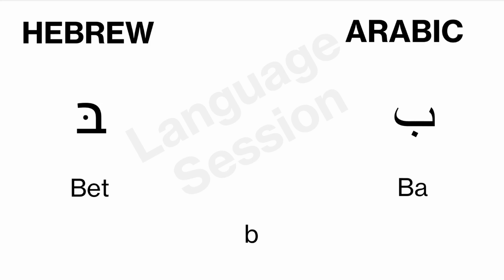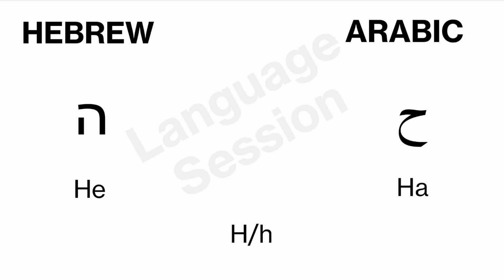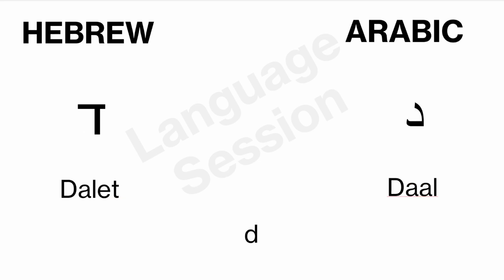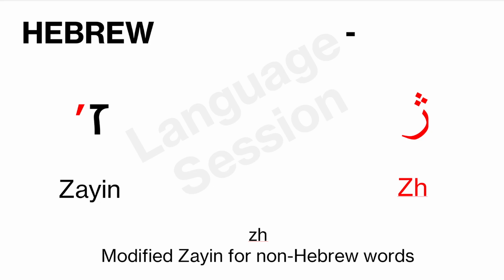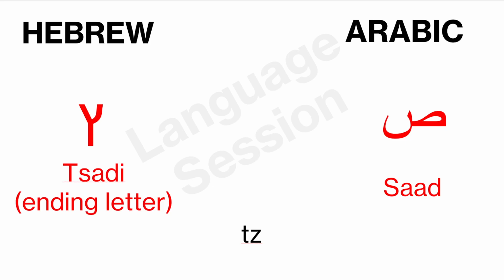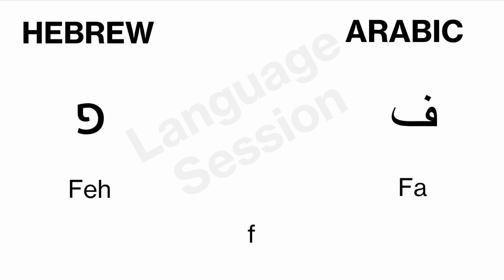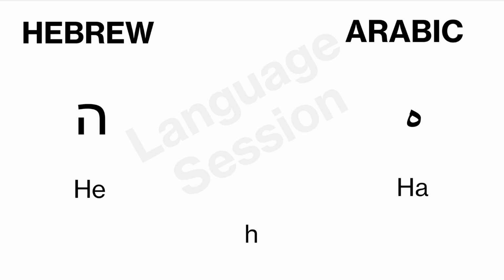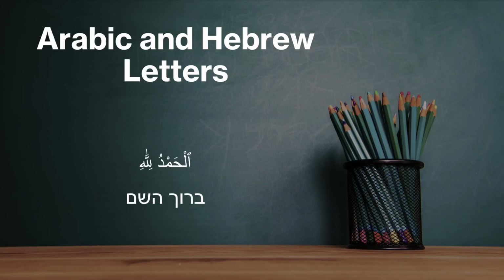The Arabic and Hebrew Alphabet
Hey guys! This is my first video, and I'll be going over the Arabic and Hebrew alphabet - specifically the consonants. I'll be going in the Hijai order for the Arabic alphabet (mapped to corresponding Hebrew letters based on sound).

السلام عليكم يا شباب! هذا هو الفيديو الأول لي، وسأتناول فيه الأبجدية العربية والعبرية - وتحديداً الحروف الساكنة. سأبدأ بترتيب الحروف الهجائية العربية (مطابقةً للحروف العبرية المقابلة)

שלום חברים! זה הווידאו הראשון שלי, ואעבור על האותיות בערבית ובעברית - במיוחד על העיצורים. אני אתחיל לפי סדר האותיות בערבית (מתואם לאותיות העבריות המתאימות)